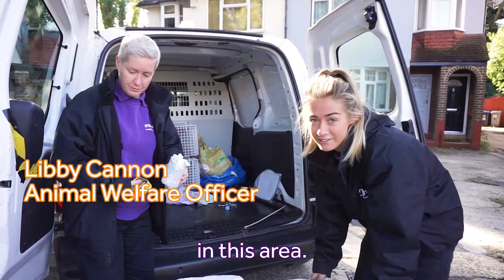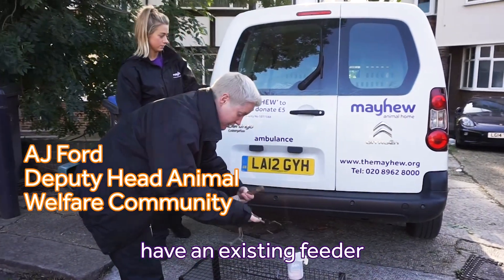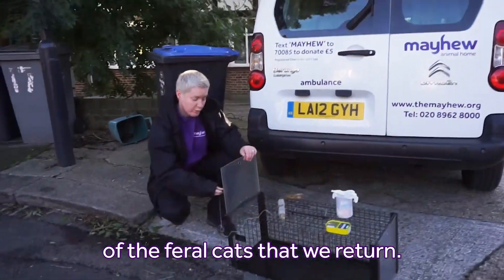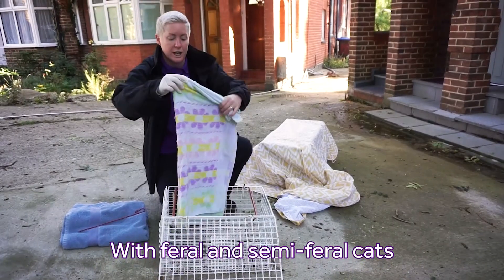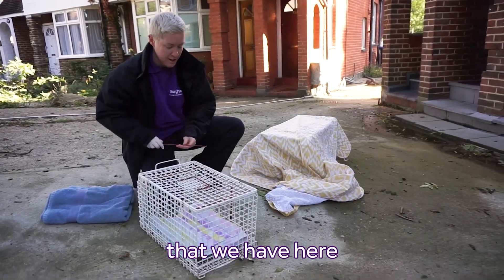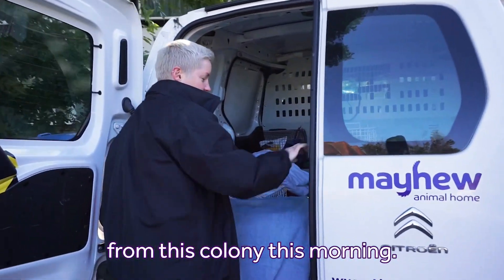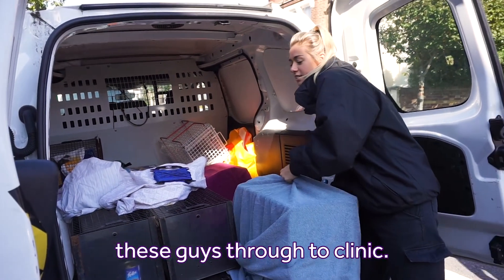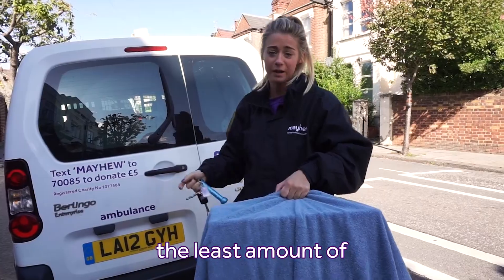Behind the scenes with our Animal Welfare Officers | Trap, Neuter, Return | Mayhew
[Short, one sentence description of the dog]. [specific adoption link]

[Full description if possible complete with dogs age and important info (toilet trained, knows commands etc.)]

If you are unable to adopt please consider donating to us. We can help more animals with your support!

ABOUT MAYHEW
Mayhew is one of the most effective animal welfare organisations in London, helping thousands of dogs and cats to escape a life of abandonment, cruelty and neglect each year.

Our Vision
A society where animals are treated and cared for with respect.

Helping animals in need gain a better quality of life by delivering a broad range of community-based animal care, education and welfare projects.